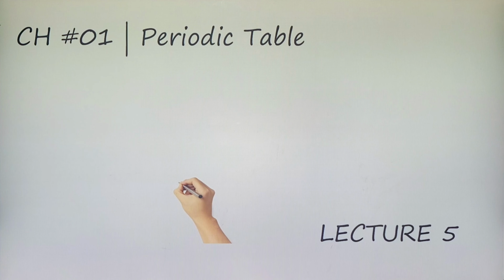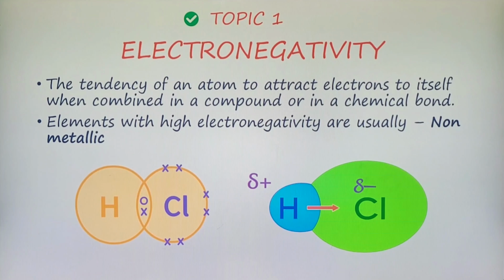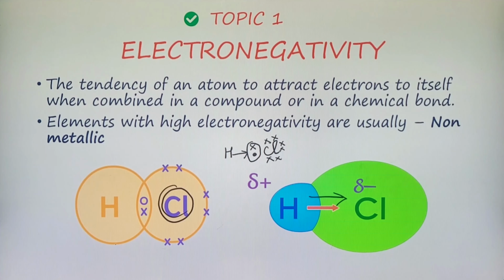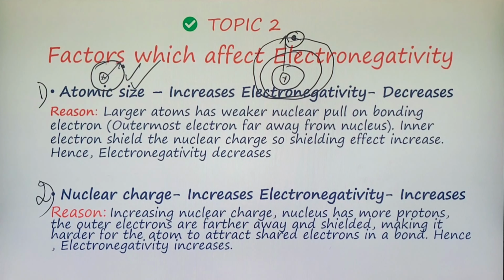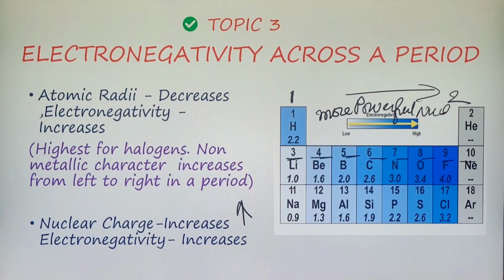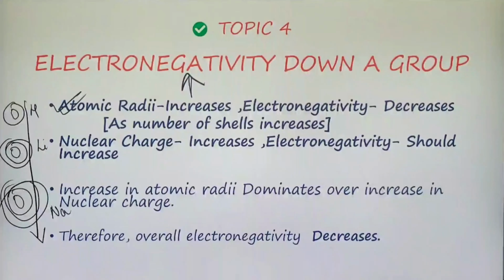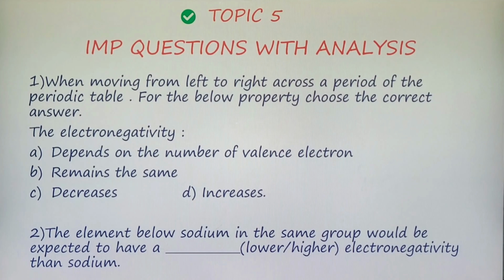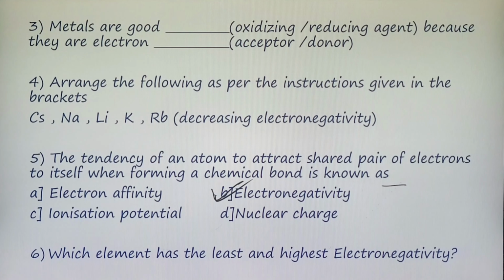Electronegativity Trend Explained | CH 01 Part 5 | ICSE-10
electronegativity class 10
electronegativity class 10 icse
electronegativity in periodic table
electronegativity periodic trend
electronegativity across a period
electronegativity order in periodic table
electronegativity periodic table
electronegativity and factors affecting it
electronegativity definition
electronegativity down the group
electronegativity full concept
periodic trends electronegativity
periodic table electronegativity
factors affecting electronegativity

Welcome to the most comprehensive tutorial on periodicity and Electronegativity trend. Whether you're preparing for your chemistry exams or just want to master these fundamental concepts, this video has everything you need.

📚 What You'll Learn:
✅ Electronegativity Definition
✅ Factors Affecting Electronegativity
✅ Electronegativity Trend left to right (Across a period)
✅ Electronegativity Trend top to bottom (Across a group)
✅ Important questions during the discussion of the topics
✅ Important Board Questions with Analysis

Timestamps:
0:00 Introduction
0:38 Quick Review
2:05 Topic of Discussion
2:45 Electronegativity Definition
10:21 Factors Affecting Electronegativity
13:26 Electronegativity Across a period
16:27 Points to remember
18:19 Electronegativity Down the group
21:14 Conclusion of Electronegativity Periodic Trend
22:30 Important Questions with Analysis

🎯 Perfect for ICSE Class 10 students preparing for board exams. Whether you're revising or learning this topic for the first time, this video breaks it down in a simple, engaging way.